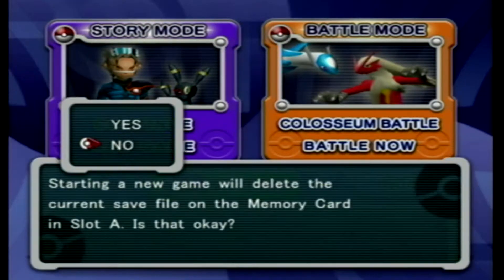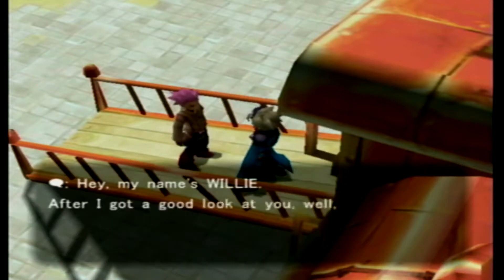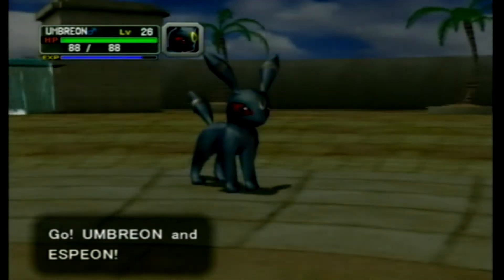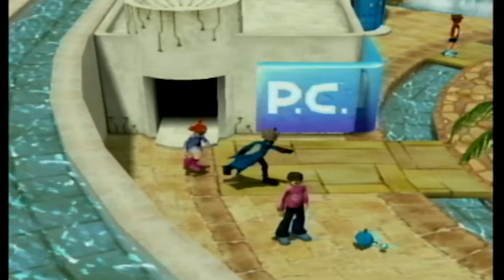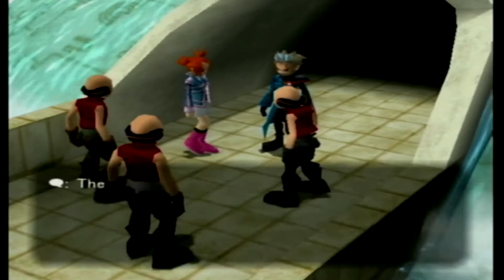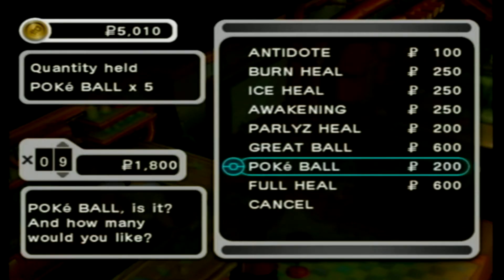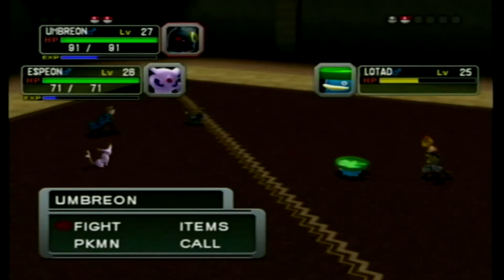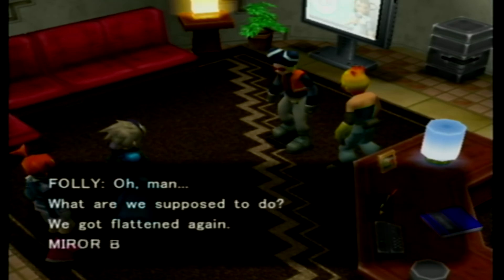Throwback Thursdays: Pokemon Colosseum EP 1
Welcome Back To The Wyrmhole Everyone.
Sorry for the long wait but were back at your favorite relaxation location playing a great classic from the Gamecube era. Pokemon Colosseum!!! Join us for a journey to collect and save the Shadow Pokemon!